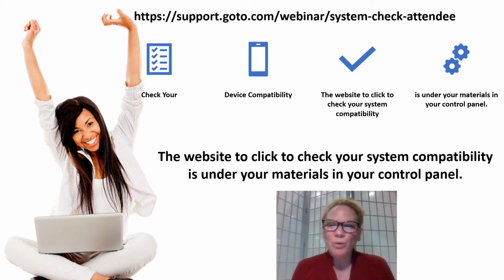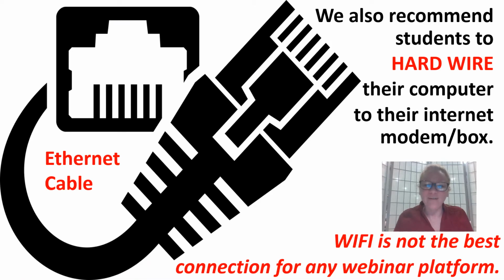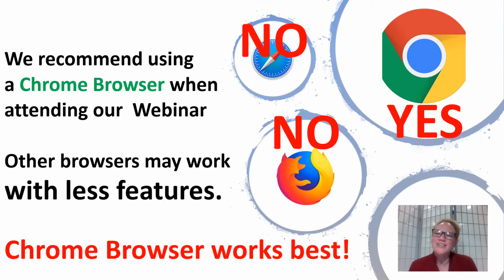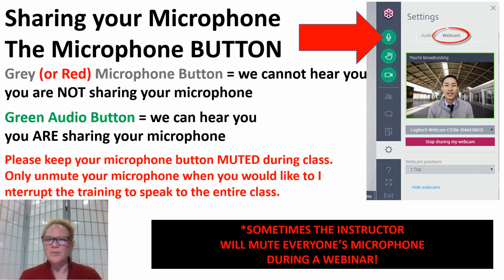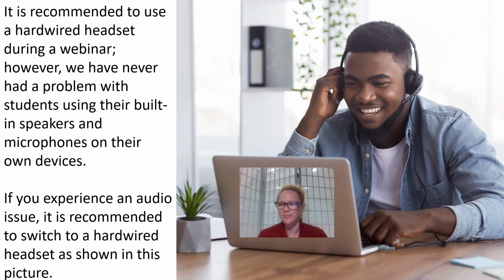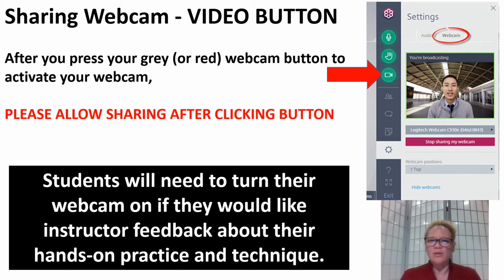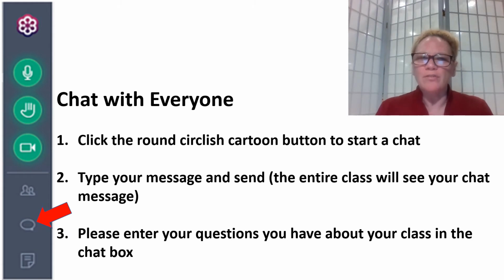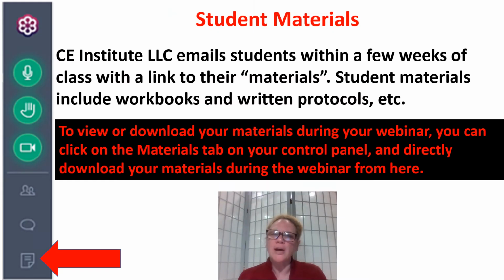OUTDATED, newest video is here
This outdated quickstart video was provided for Spring & Summer 2021 webinars.  Device Compatibility Check (unforutnately a pass doesn't guarantee your device will work with all functions). Live interactive webinars students are emailed invites to additionally attend our FREE Welcome Webinars